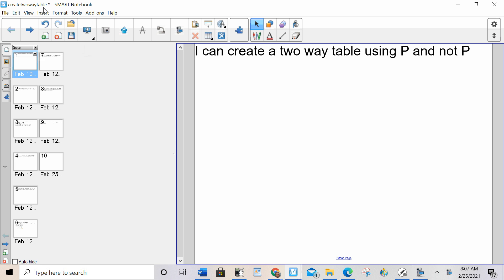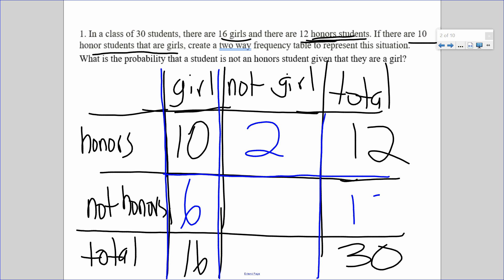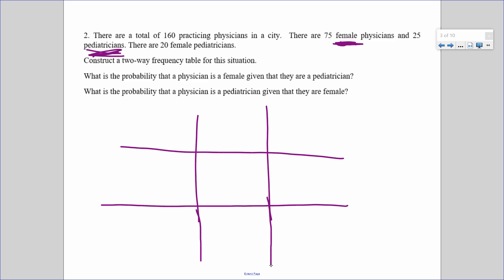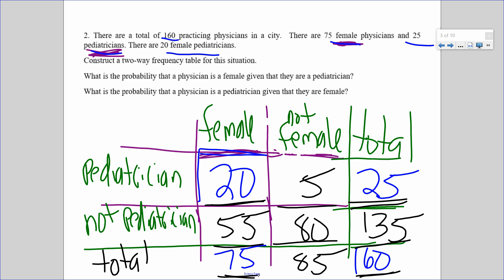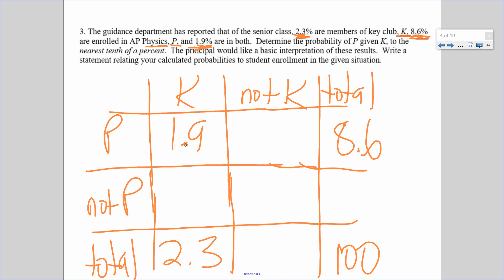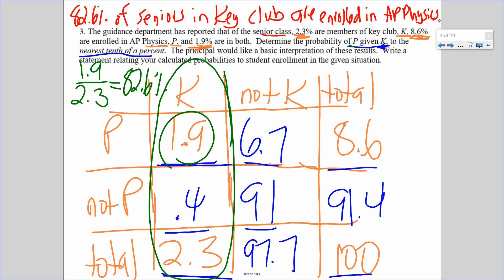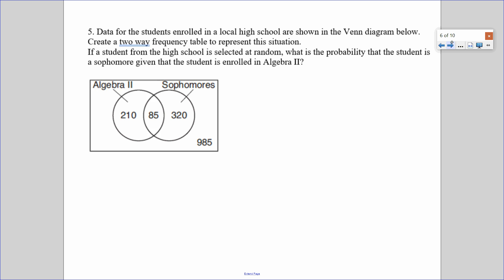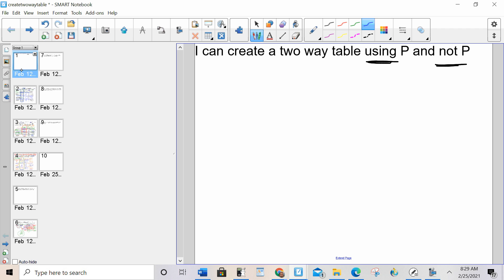Create Two Way Tables